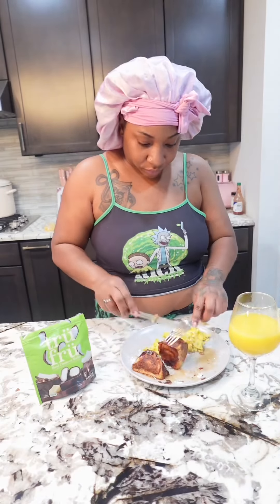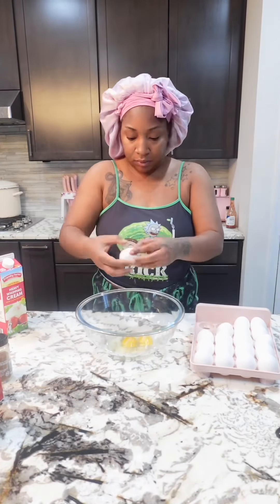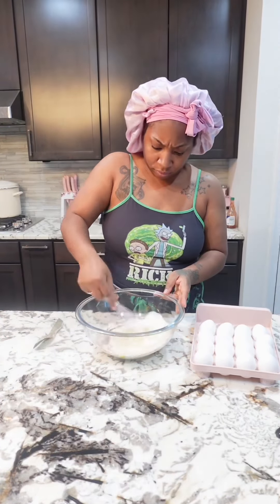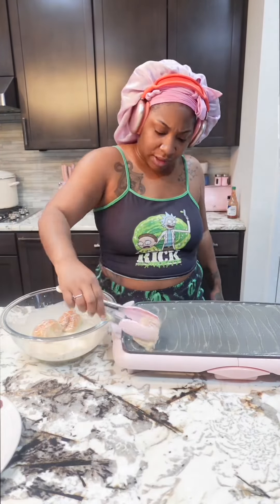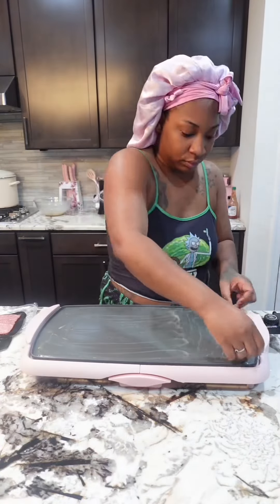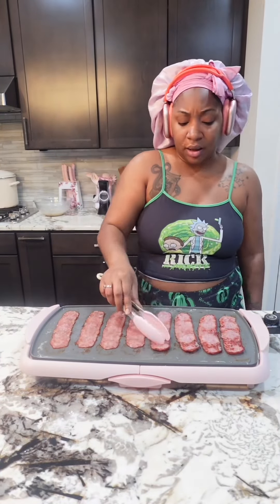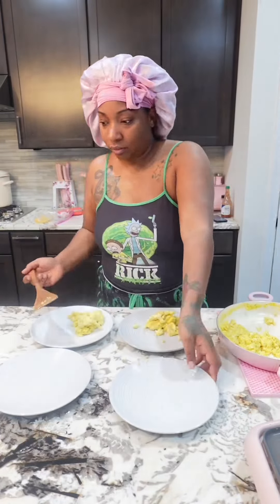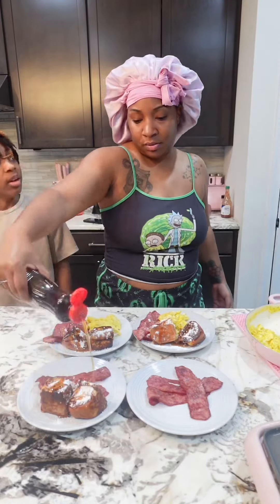How do you make your French toast?